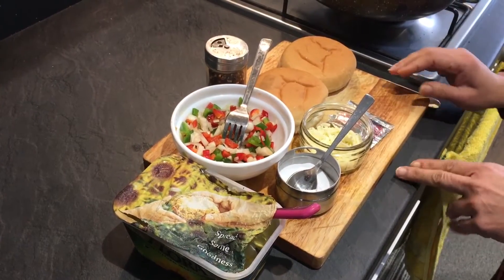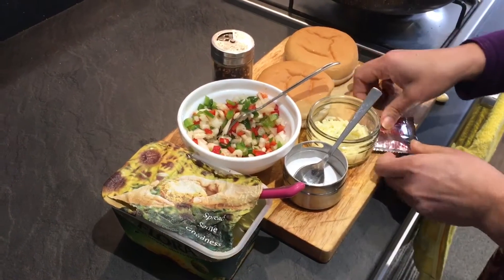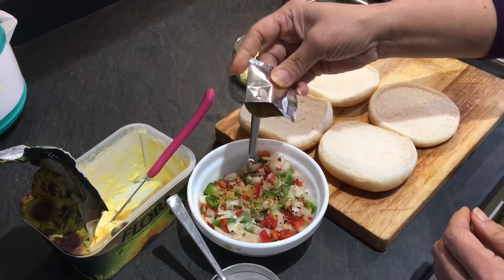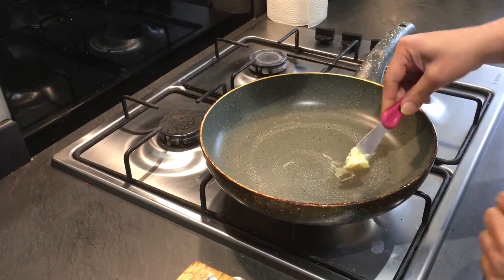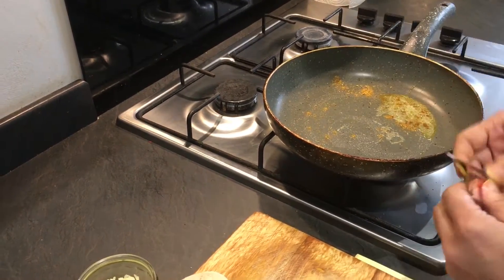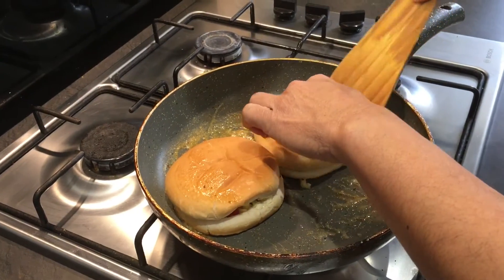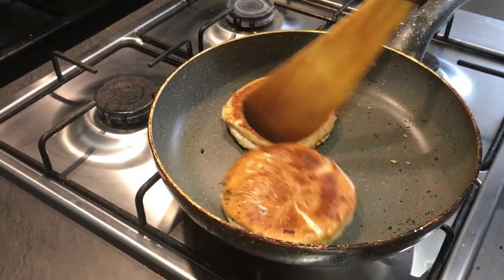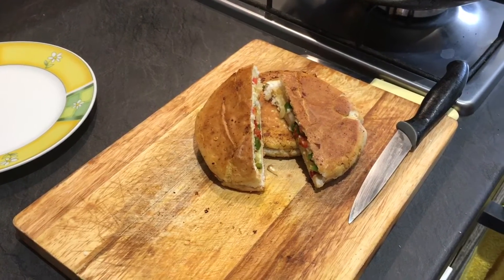MAGGI MASALA MUNCH - GREAT FOR BEGINNERS!!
S.S.D.N

A very easy n quick recipe of Maggi masala munch for beginners as maggi is loved by everyone so this little twist given in these buns with maggi masala , veggies n cheese makes it a perfect snack at anytime ...

If you like this recipe, give it a thumbs up .👍🏻👍🏻

Ingredients :

2 Buns / 4 bread slices
1 small onion
1/2 red pepper
1/2 capsicum
1 Maggi masala sachet inside the maggi Pack
Cheese grated
Red Chilly flakes
Butter
Salty taste